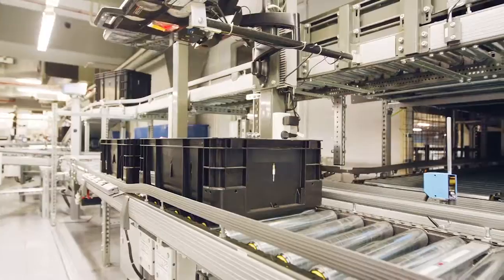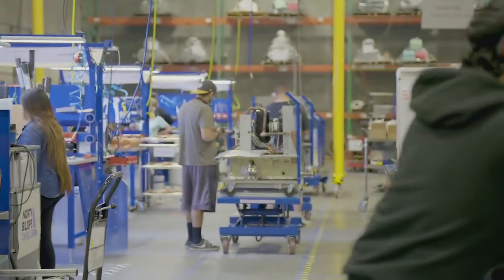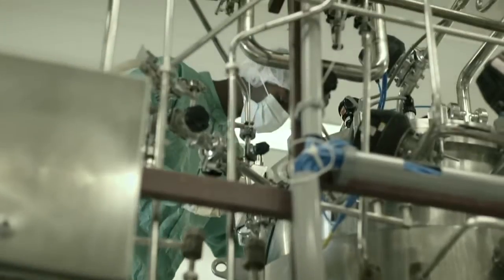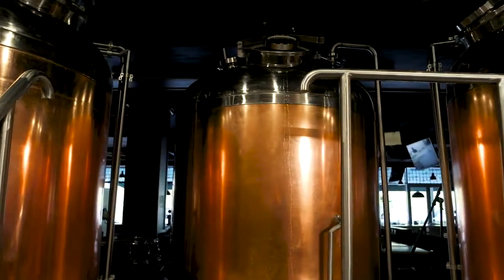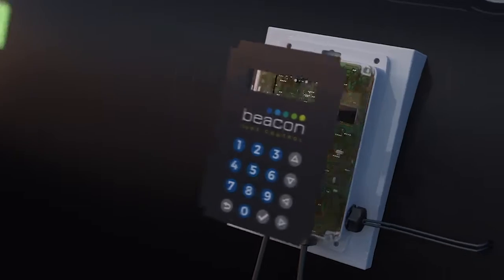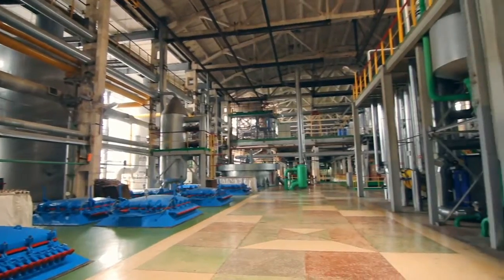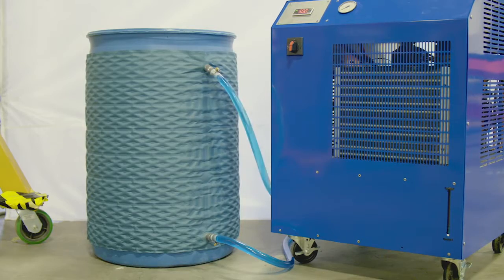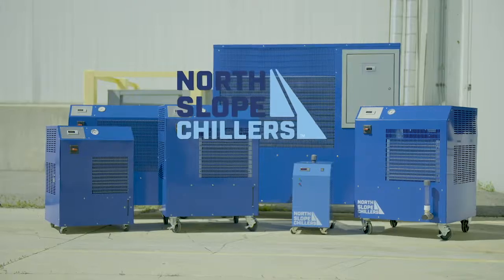North Slope Chillers Portable Freeze Industrial Chiller 2 Tons 24000 BTU Model# NSC2000-230-1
North Slope Chillers Portable Freeze Industrial Chiller provides the ultimate in industrial chilling with a cooling capacity from 42° to 80°F. ideal for process cooling, bulk materials, plas...